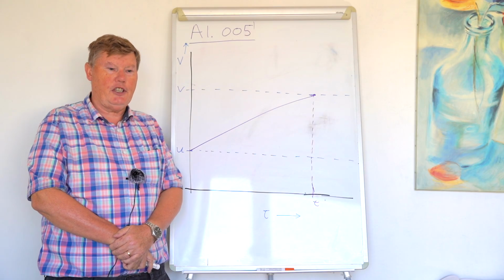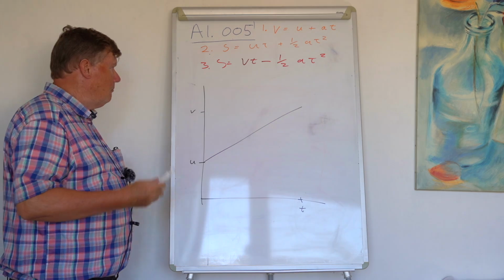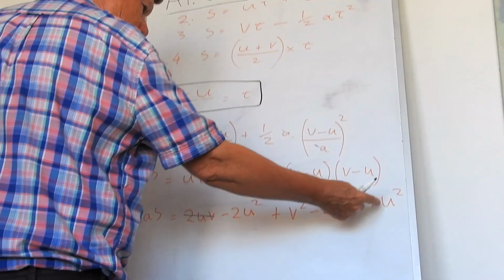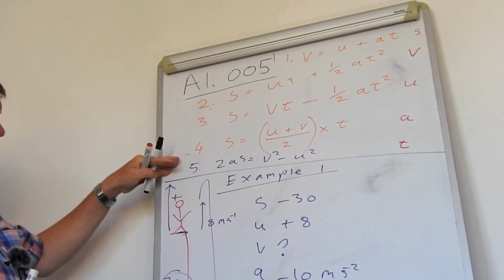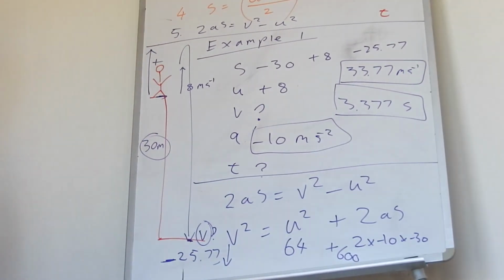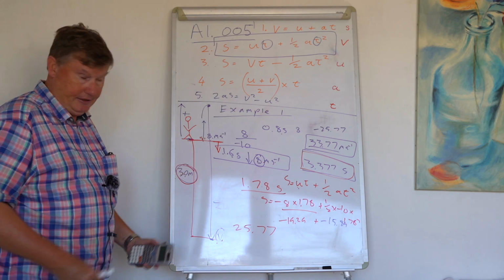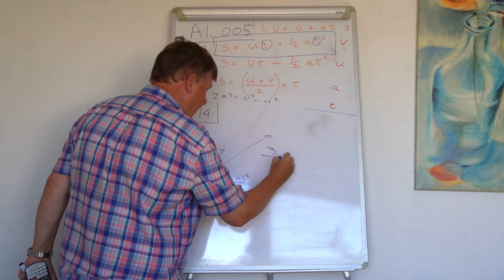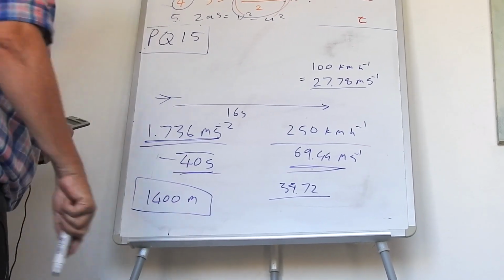Space, Time and Motion A1 - Kinematics - Video 5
This is the fifth video of a long series covering the whole of IBDP Physics.

Leave a comment to let me know what you think of this video.